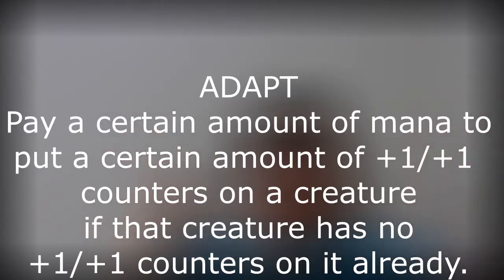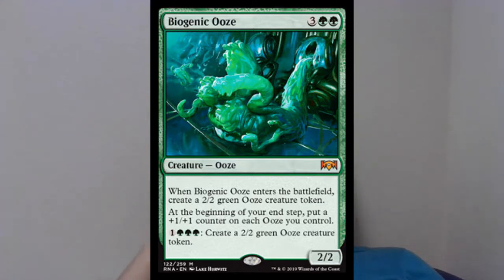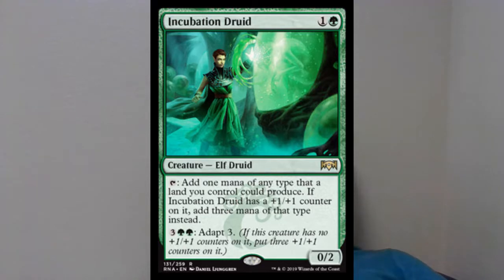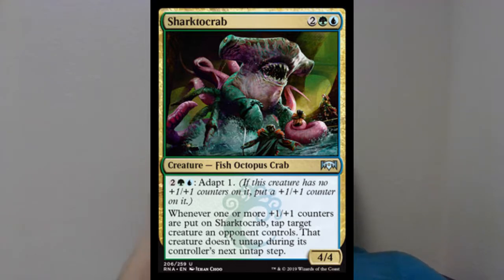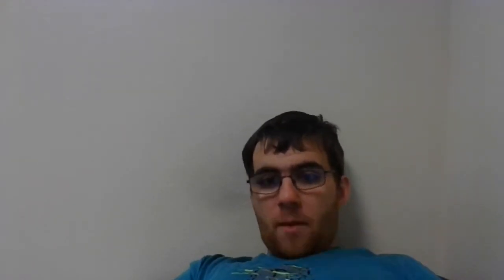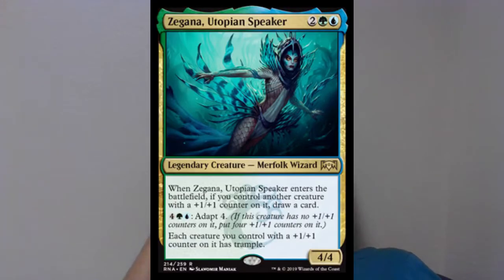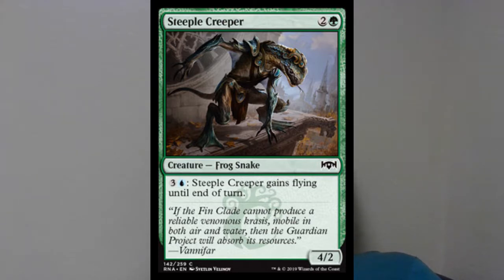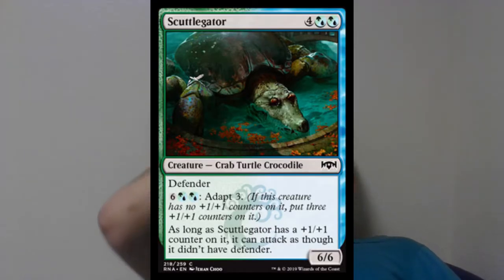Ravnica Allegiance Prerelease Primer---SIMIC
+1/+1 counters and crazy aquatic fish thingies! That's right its time for Simic!

HMU with any questions you have either in the comment section or twitter!